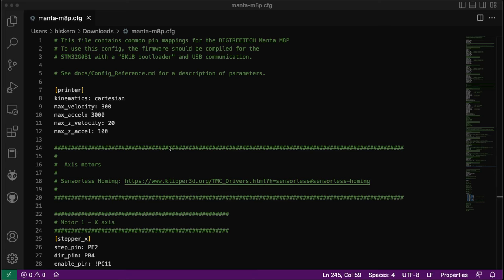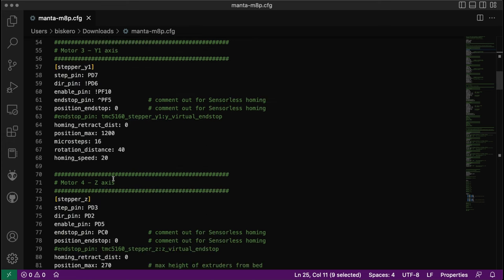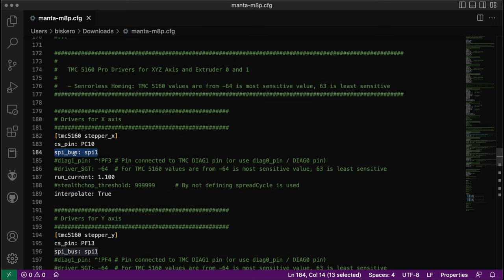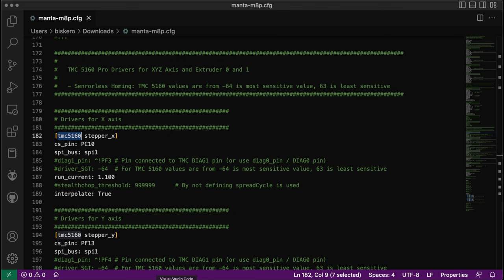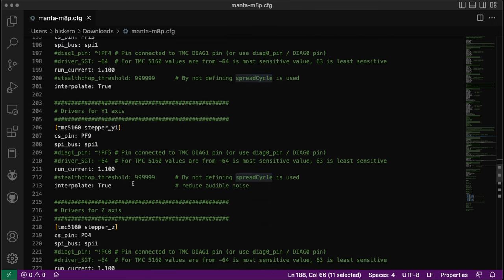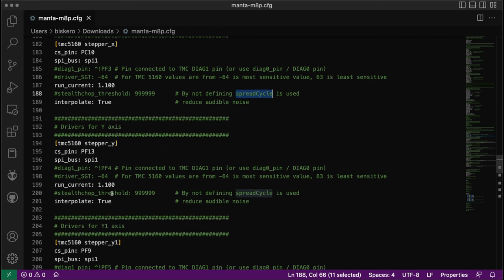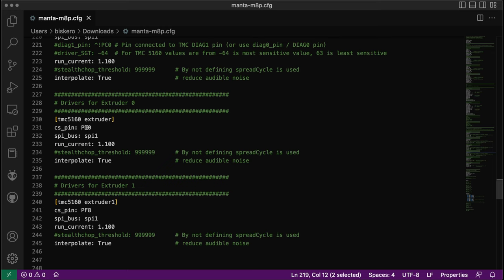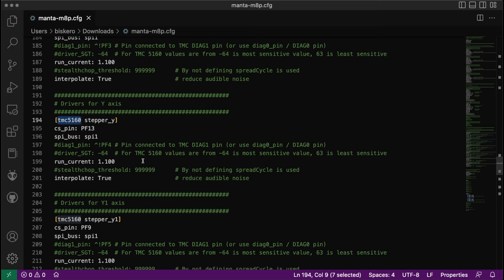Klipper TMC 5160 Pro drivers configuration on BTT Manta M8P for my custom 3D Printer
In this video I wanted to show how to assign a driver to a stepper motor. In my case I am using the TMC 5160 Pro for my axis and extruders.

TMC5160 Pro V1.1
BIGTREETECH BTT Manta M8P
BIGTREETECH BTT CB1 PI4B Adapter

BTC: 1AFMuz5ReaSGW6Y2pq8pgRkppUo1LSJSpS
ETH: 0x454A388DB957680bab67a3E8BeBb719b6A957385
XMR: 83SEQJHc4aWAxK86jNxtn1a3X2ru3wWXcJXnBZmkzcEyNxMHCyx3GUHXsAiDfQ1BtjVMbkgQ8gxoyhXA12eepjaPM42wkwj